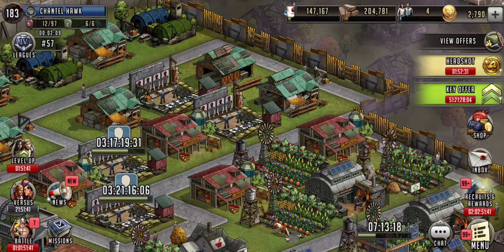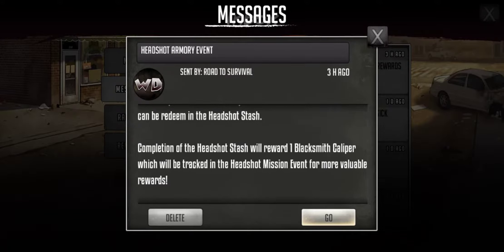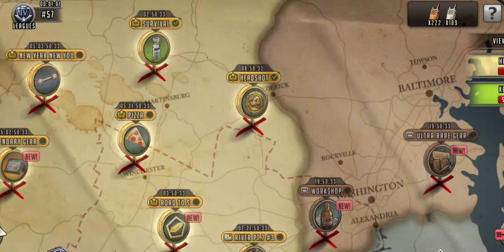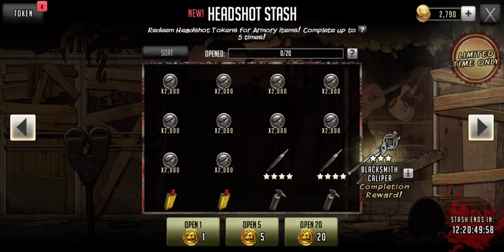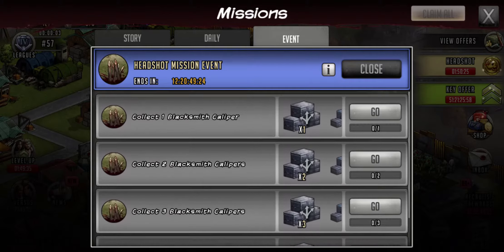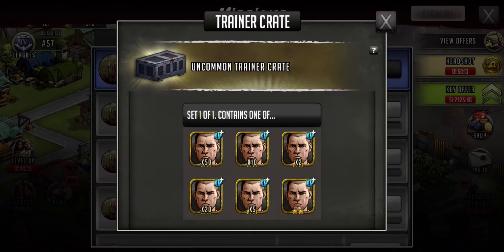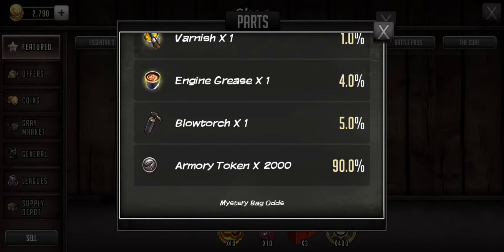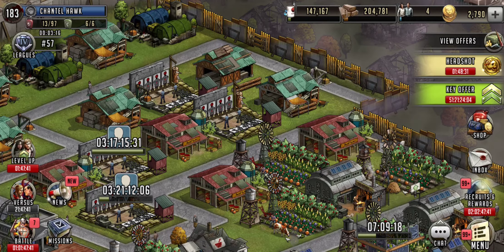TWD Road To Survival ⚔🛡🏹HEADSHOT ARMORY EVENT GUIDE⚔🛡🏹 Hawk